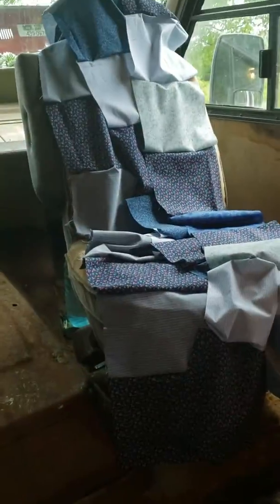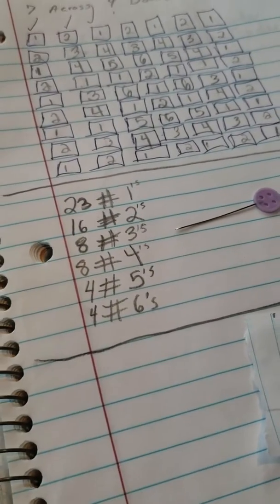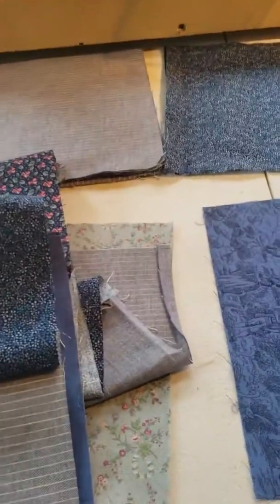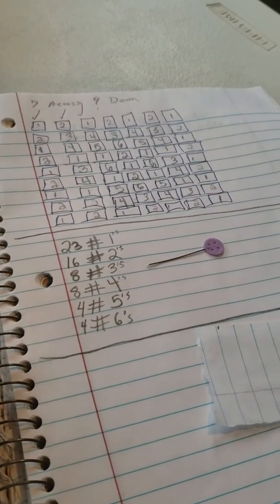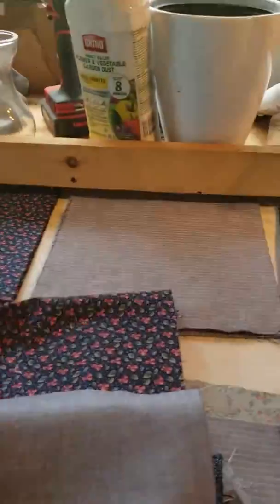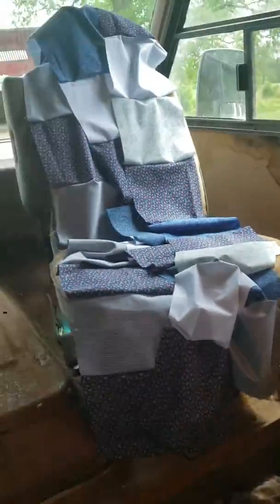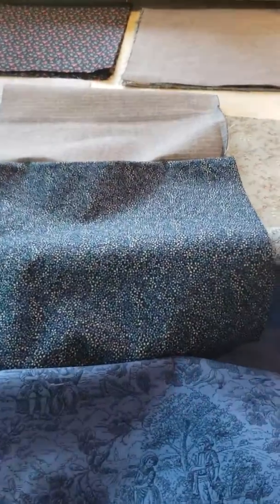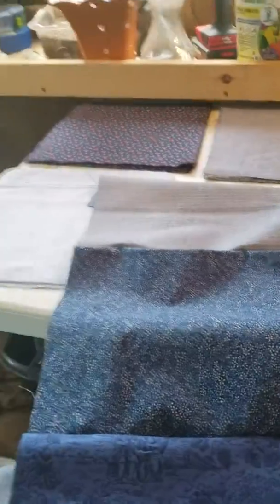Twin Bed Quilting